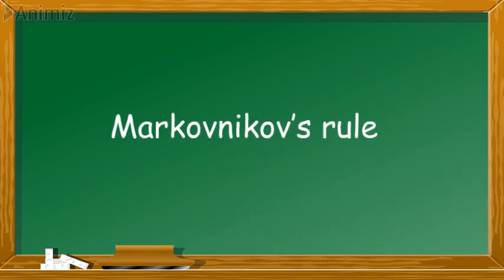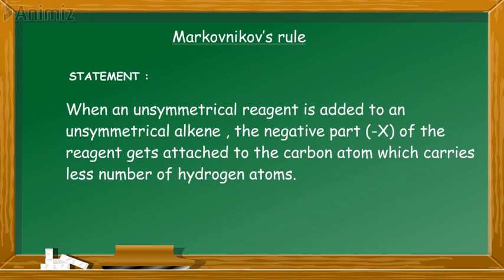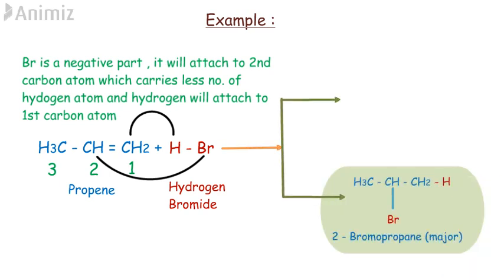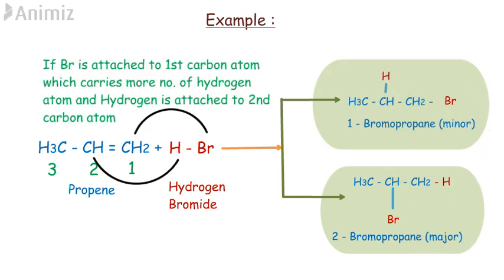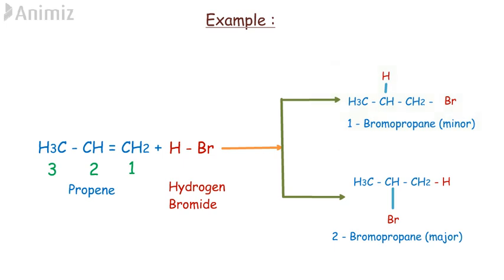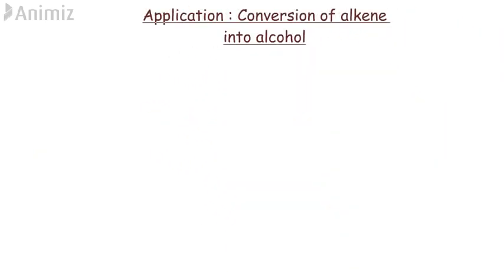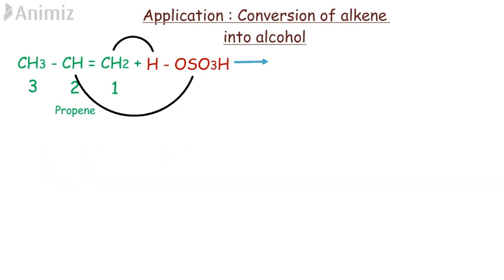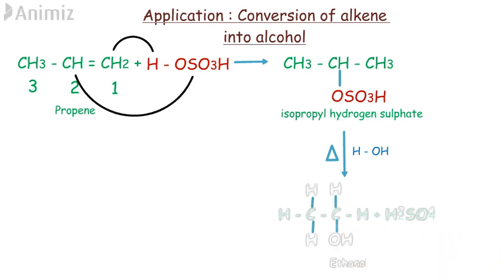Markovnikov's rule I animated I cartoon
Educational Video with cartoon animation for easy understanding of markovnikov's rule